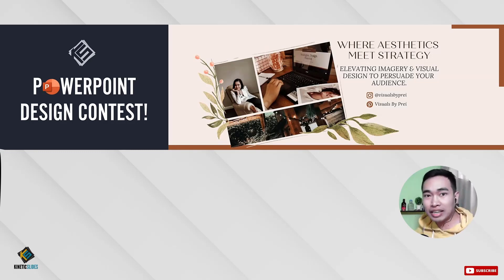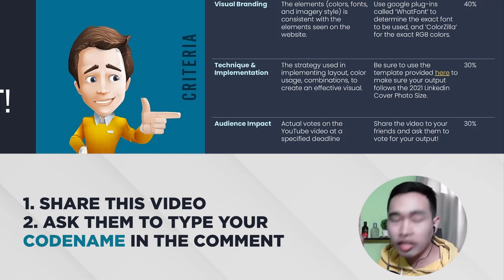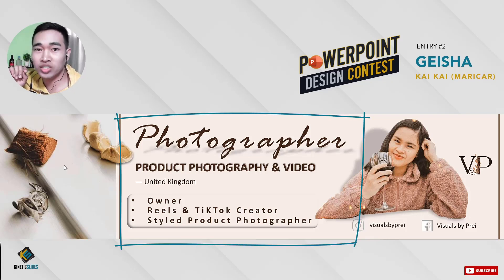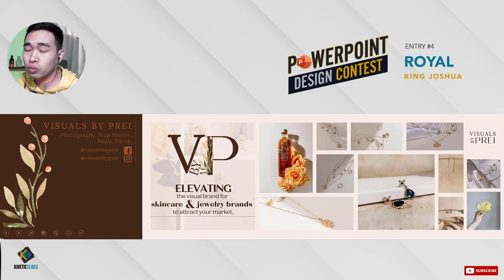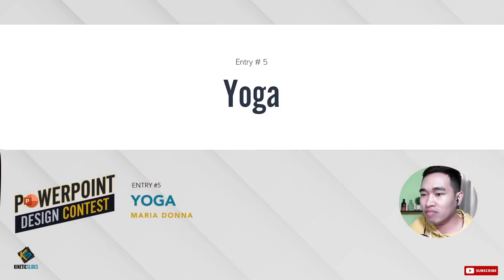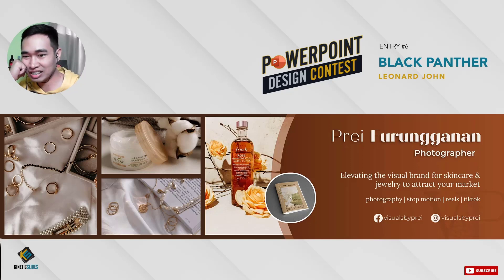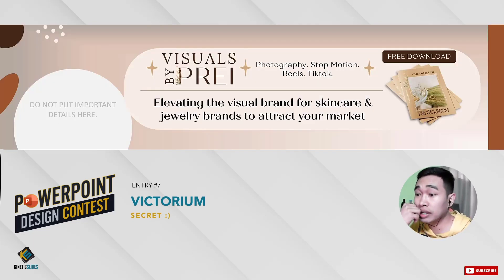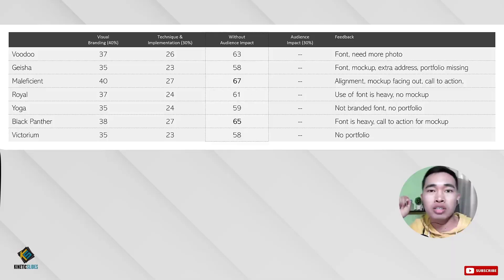PowerPoint Design Contest: Design Linkedin Cover Photo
Cast your vote for your favorite entry by typing their code name in the comment section:

Voodoo:  Christopher Alejandrino Barraca
Royal:  Kj Duldulao Arzadon
Black Panther:  Leonard John Dela Cruz
Yoga:  Maria Donna
Maleficient: Jenny Wynne Daniel
Geisha: Kai Kai
Victorium: Anonymous contestant